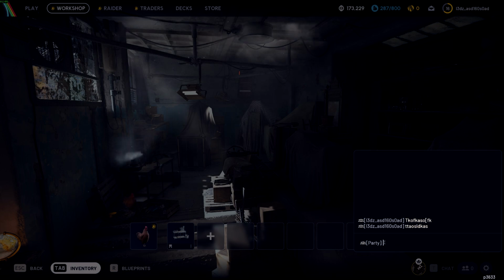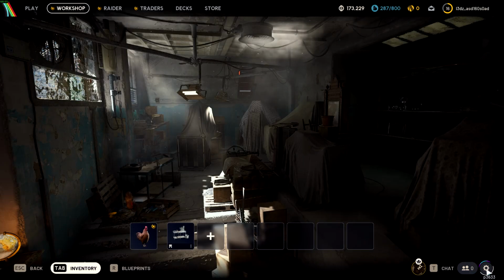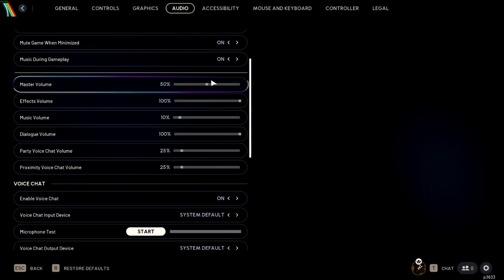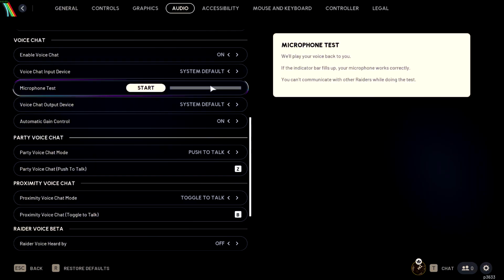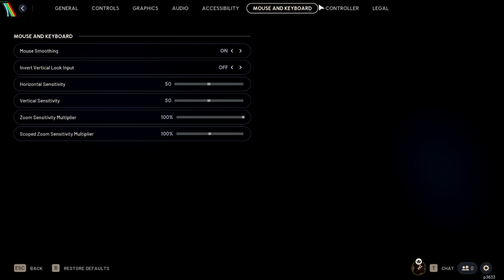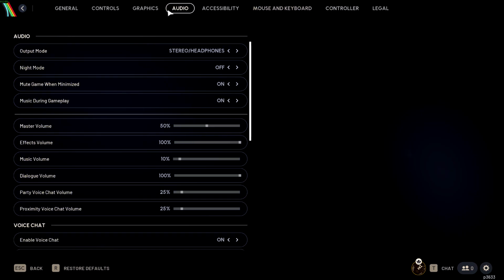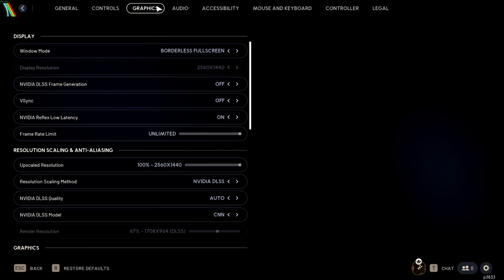How To TEXT/TYPE IN PARTY/ALL CHAT In Arc Raiders Tutorial (Easy Guide)